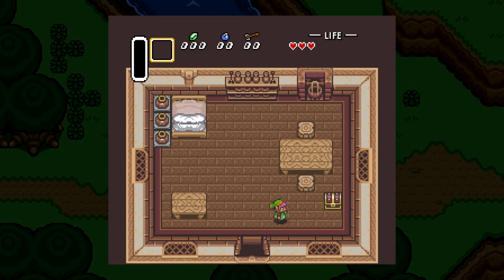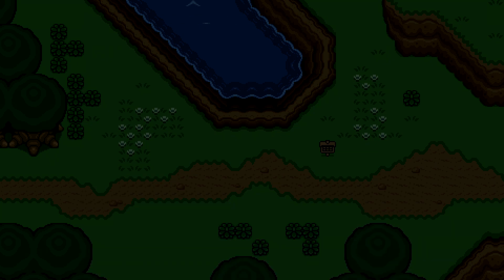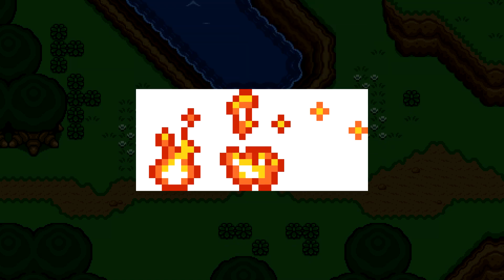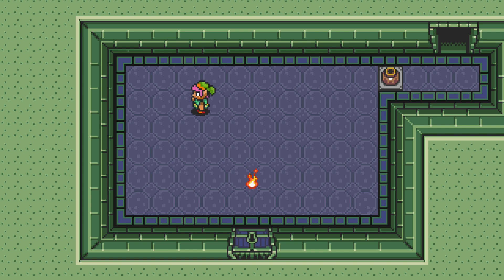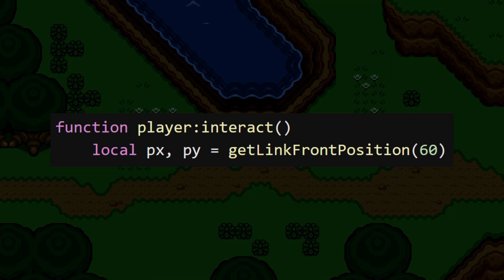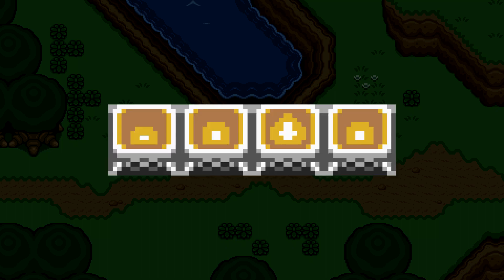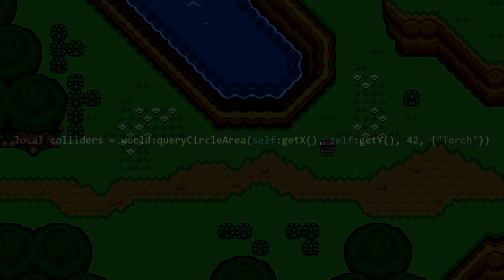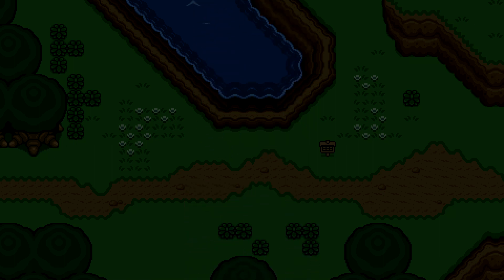The Lamp and Lighting Torches | Recreating Zelda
Episode #6 of a game-development series about creating a Zelda game from scratch. In this video, we implement the first equipable item - the lamp! With this item, we'll be able to create small bursts of flame that can light up torches.

Music: Inside a House - The Legend of Zelda: Twilight Princess

For legal reasons, I needed to remove the original GitHub repo for this series. Apologies for the inconvenience; the rebooted repo can be found here: